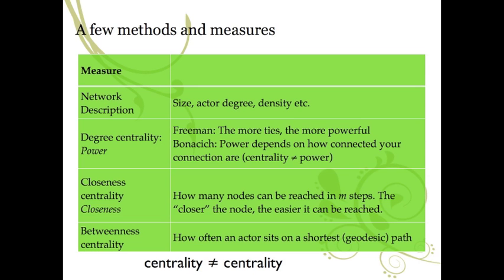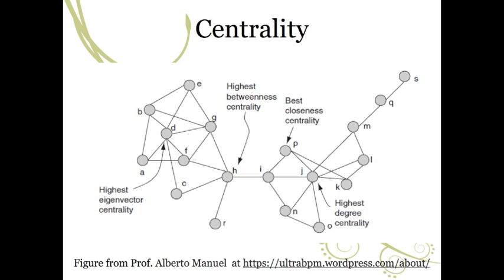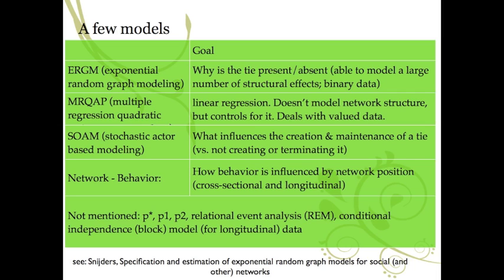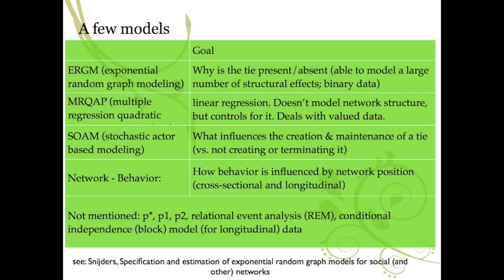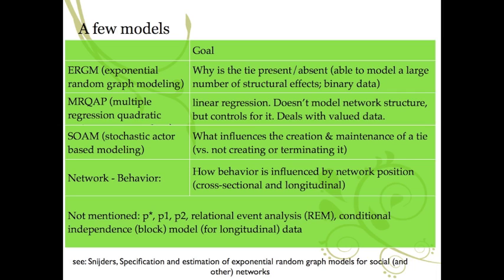Introduction to social network research Part 3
measures and models to analyze networks